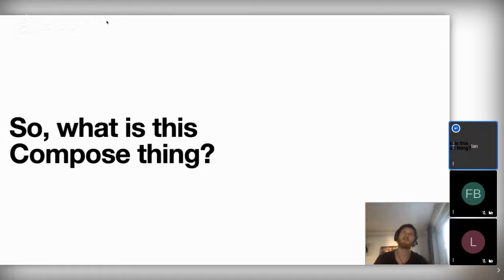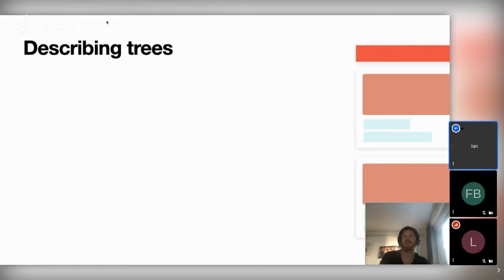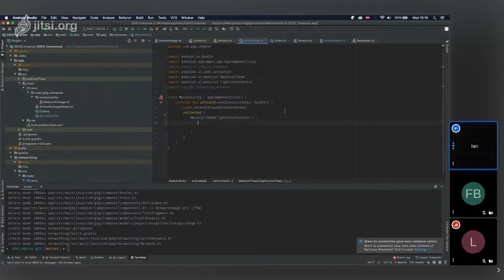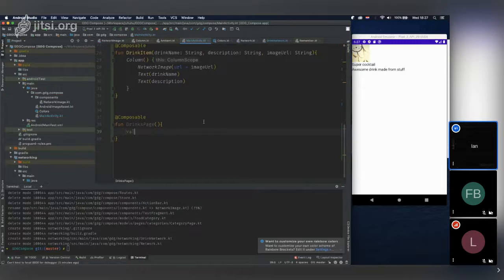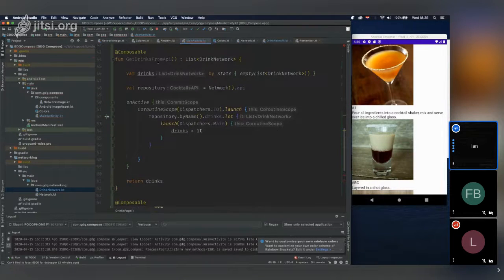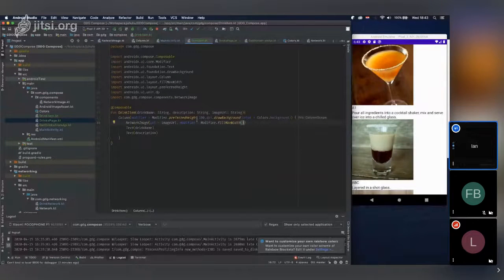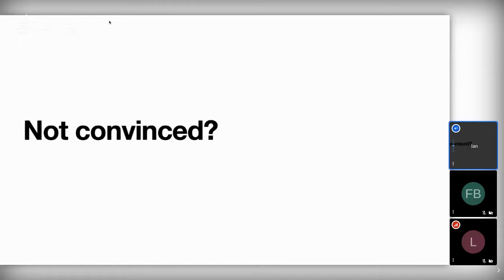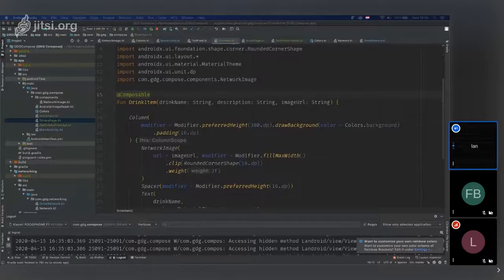Build modern Android UI with Jetpack Compose - Ian Rumac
You can read more about the event on the Meetup